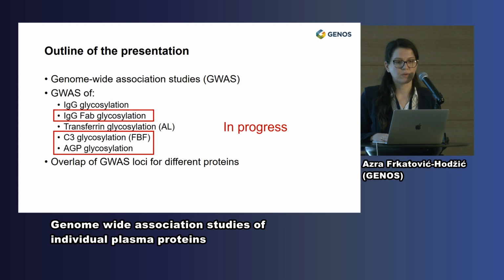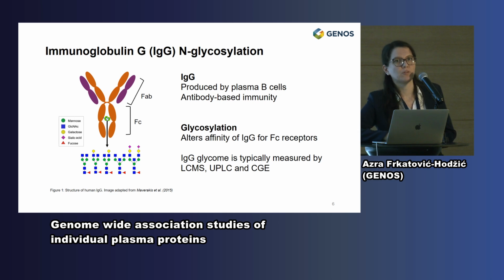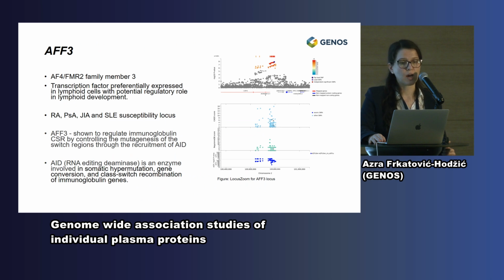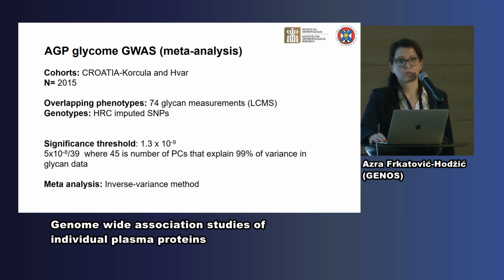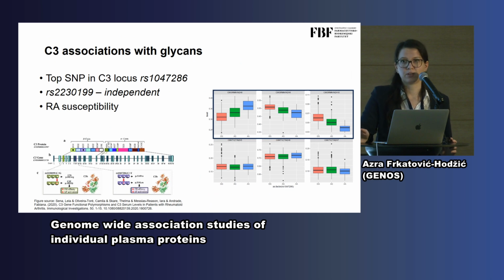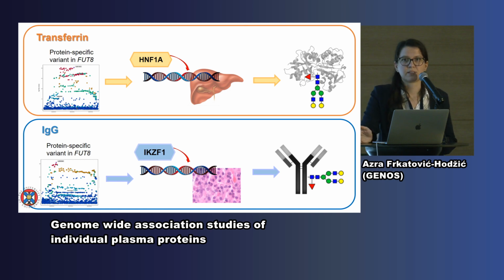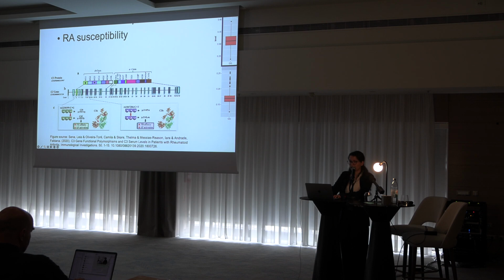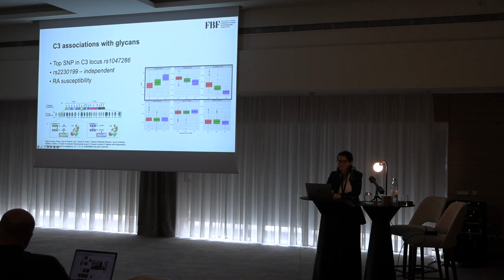Dr Azra Frkatović Hodžić - Genome wide association studies of individual plasma proteins